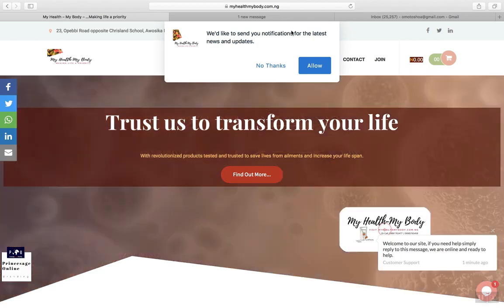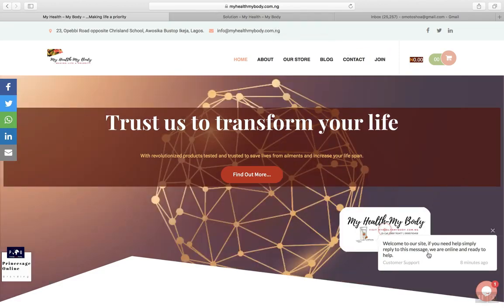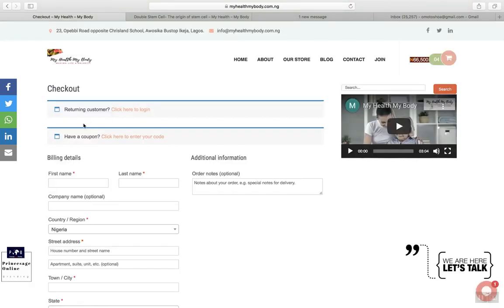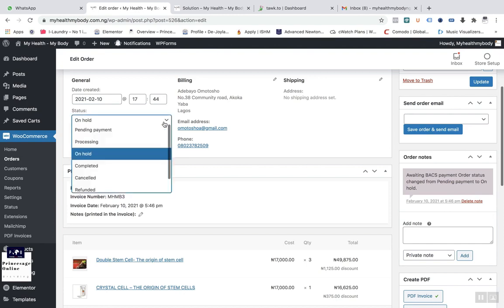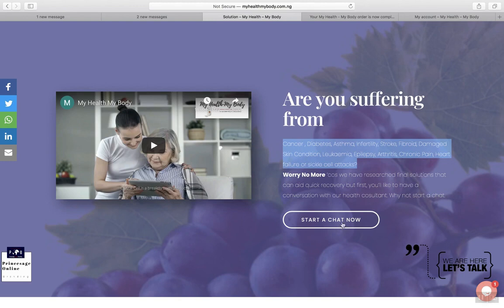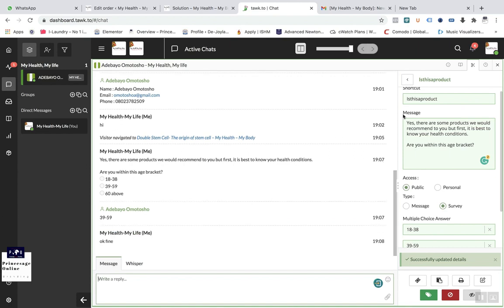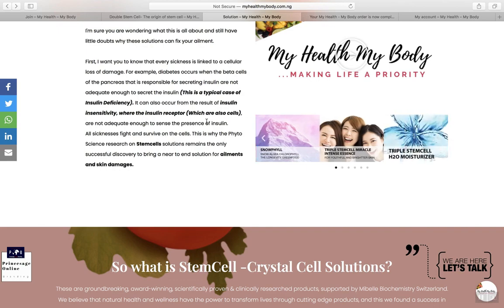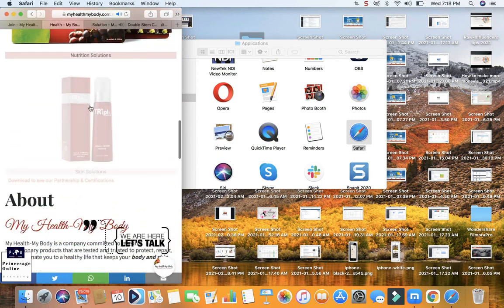How we designed our client's multi level business online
Here is the website we designed for our client My Health, My Business.